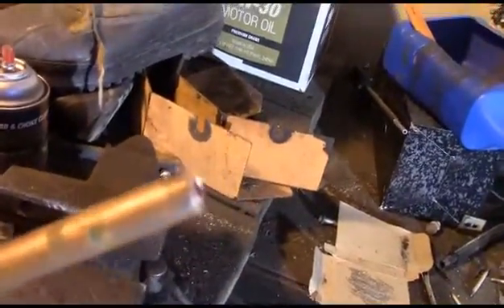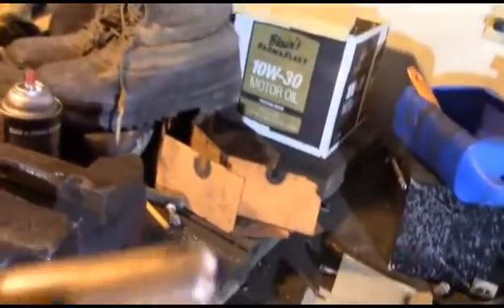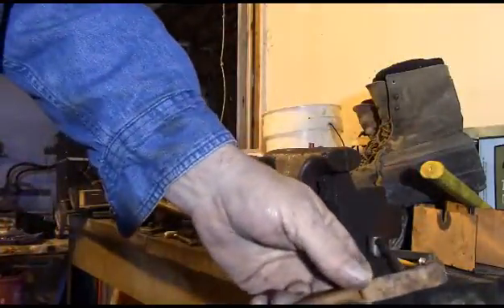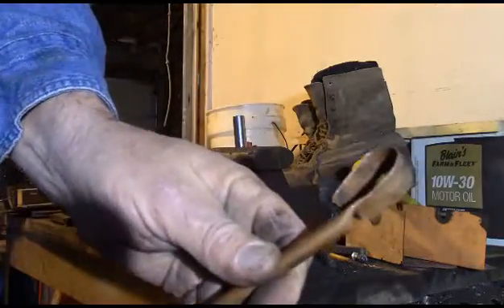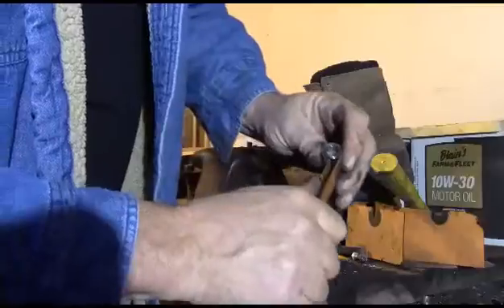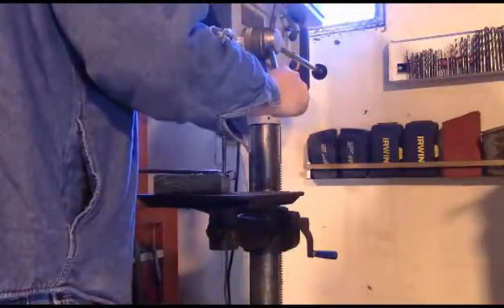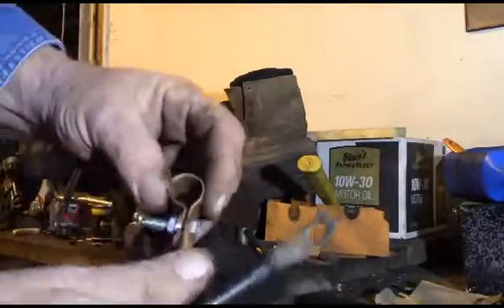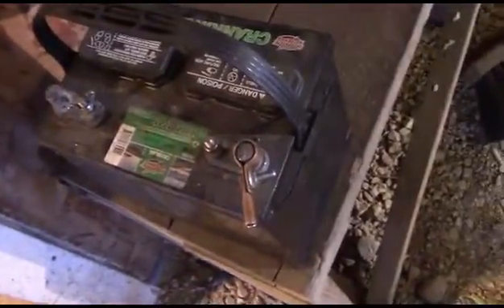How to make a homemade battery cable terminal for round post car batteries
How to make a homemade battery cable for round post car batteries from a piece of copper tubing